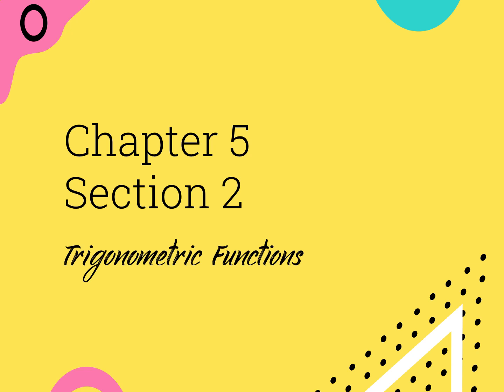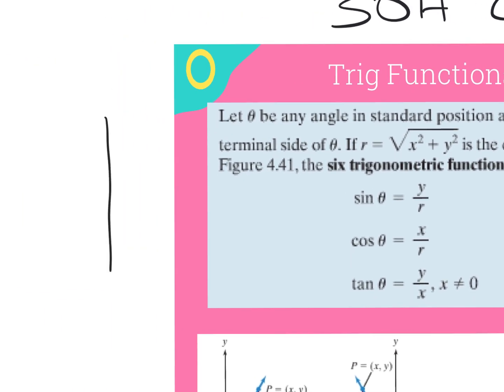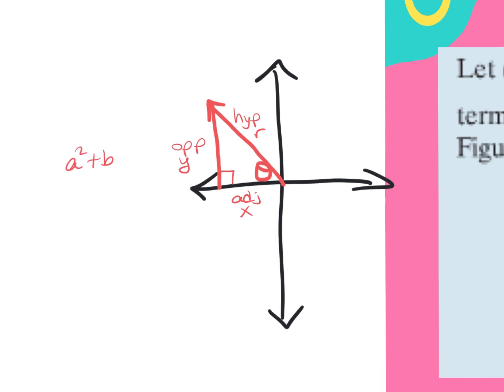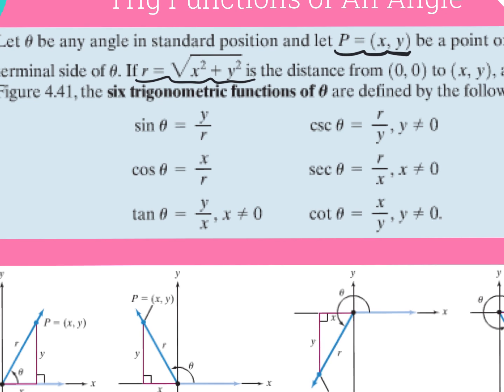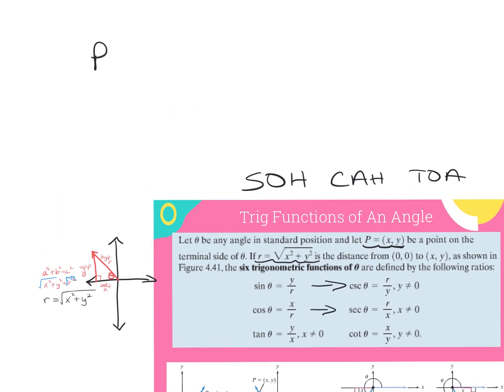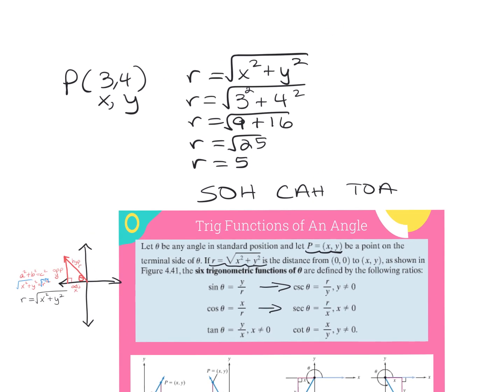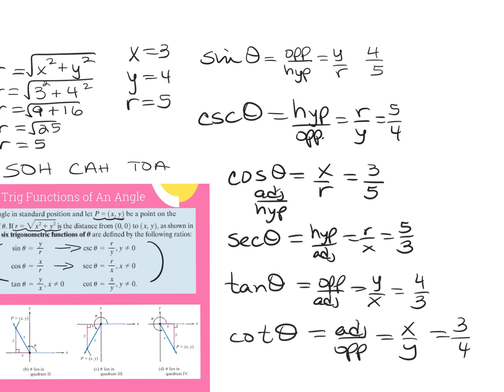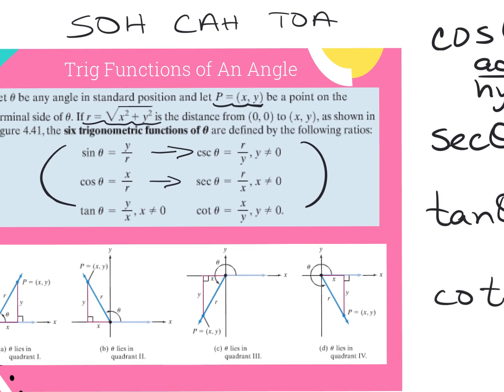2.23.24 5.2 Trigonometric Functions (day 1)